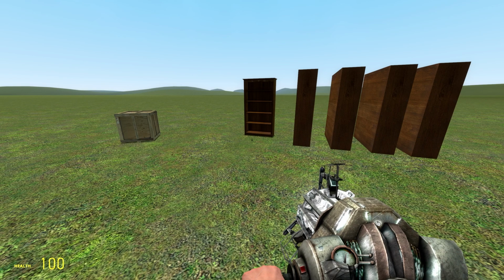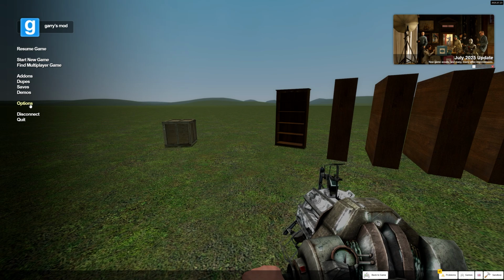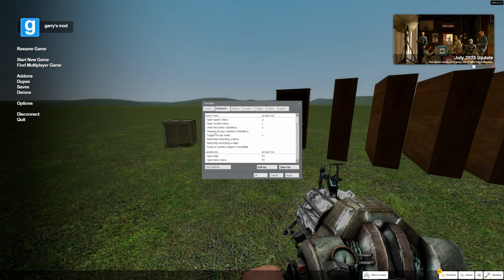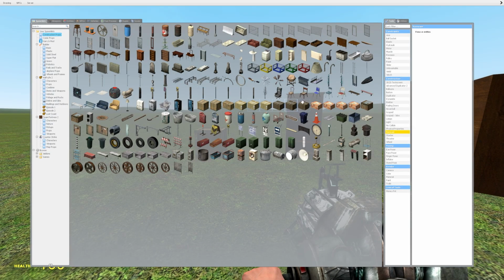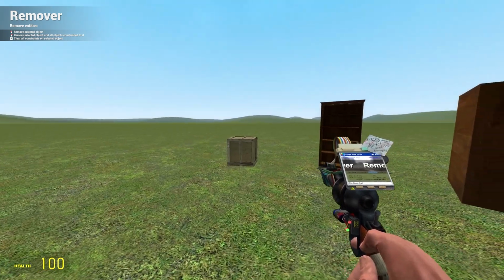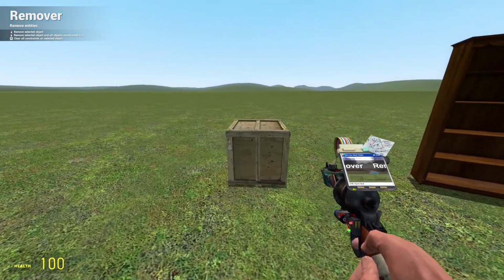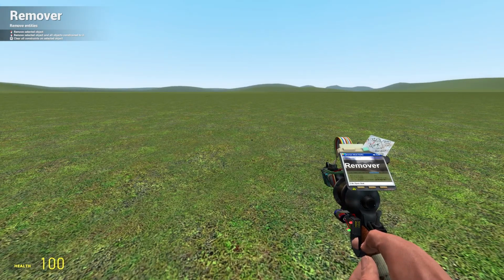How To Delete Props In GMod | Remove Props, Objects & Ragdolls Easily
Want to know how to delete props in Gmod? This complete Garry’s Mod guide shows you step by step how to delete props, objects, and ragdolls in Gmod easily. Whether you’re new to building or just cleaning up your map, this tutorial explains all the methods to remove props and undo actions.

With these tips and tricks, you’ll learn how to delete objects in Gmod, how to use the remover tool, how to undo actions, and how to clean up ragdolls without restarting your game. Perfect for beginners and advanced builders alike.

✅ What you’ll learn in this Gmod delete props tutorial:
• How to delete props in Gmod step by step
• Gmod undo action explained
• How to delete objects in Gmod quickly
• How to remove ragdolls in Gmod
• How to use the remover tool in Garry’s Mod
• Extra building tips and tricks for prop management

❓ FAQs answered in this tutorial:
• “How to delete props in Gmod?”
• “What’s the fastest way to remove objects and ragdolls?”
• “How does the remover tool work in Gmod?”